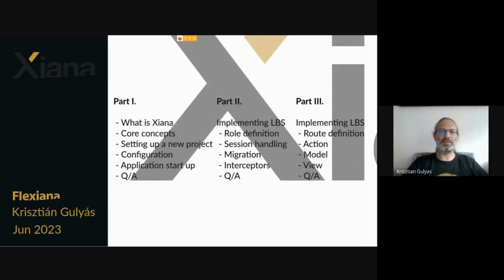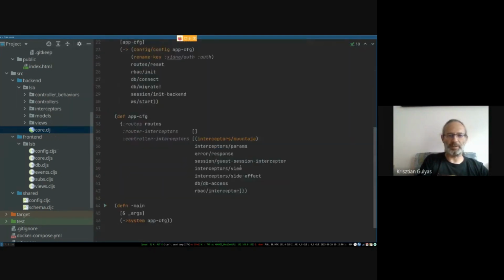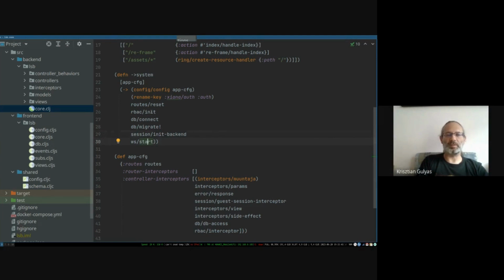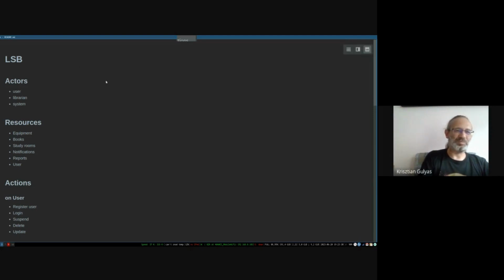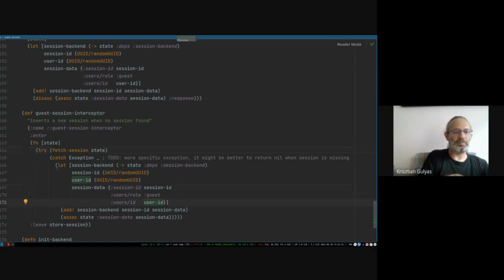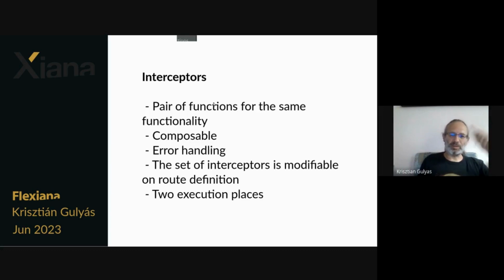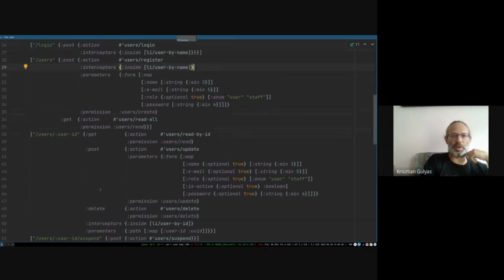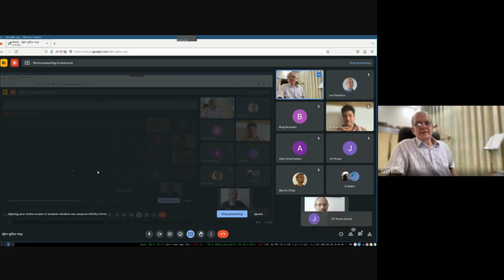Webinar: The Xiana Framework for Clojure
In this first session of our tech webinars, Krisztian introduces the Xiana Framework for Clojure.

00:00 - 02:01 into
02:02 -  4:52 What is Xiana
4:53 - 9:26 Configuration
9:27 - 11:57 Application Start up
11:58 - 18:06 Q/A
18:07 - 21:51 Role Definition
21:52 - 24:46 Session Handling
24:47 - 26:23 Migration
26:24 - 30:24 Interceptors
30:25 - 31:27 Q/A
31:28 - 38:49 Request Handler Composition
38:50 - 39:46 Routing
39:47 - 47:14 Q/A